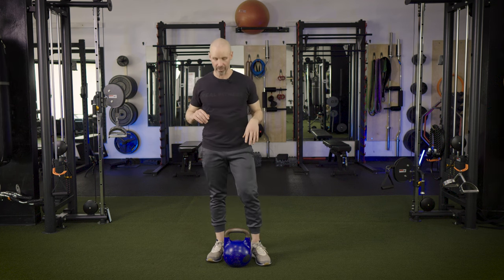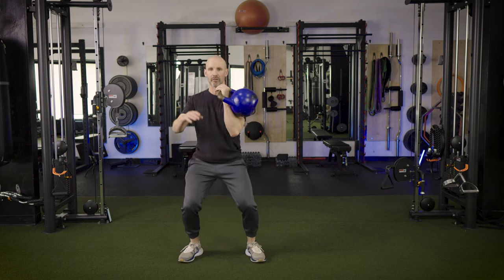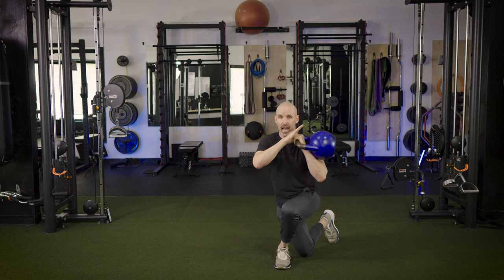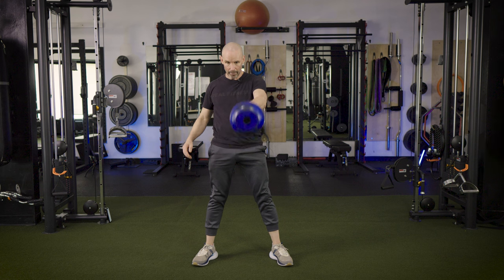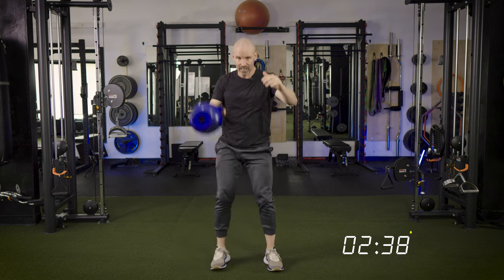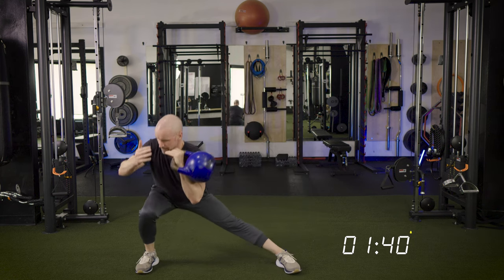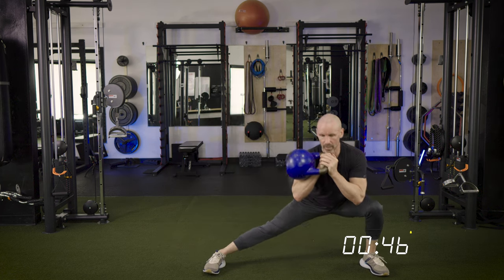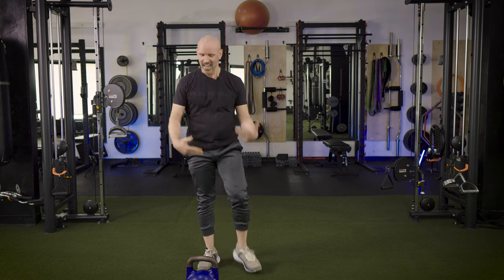Embrace the strength within and let the kettlebell flow. 💪✨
Mastering Kettlebell Flows: Transform your fitness journey with this captivating kettlebell flow video! In this exhilarating routine, we'll guide you through a series of swings, lateral drops, curtsy lunges, and side lunges, creating a seamless fusion of strength, balance, and coordination. Join us as we explore the intricacies of each movement, providing tips and techniques to perfect your form and maximize results.

Whether you're aiming to improve your athletic performance, boost your metabolism, or sculpt your physique, this kettlebell flow will challenge and inspire you. Get ready to break barriers, push boundaries, and unleash your full potential.